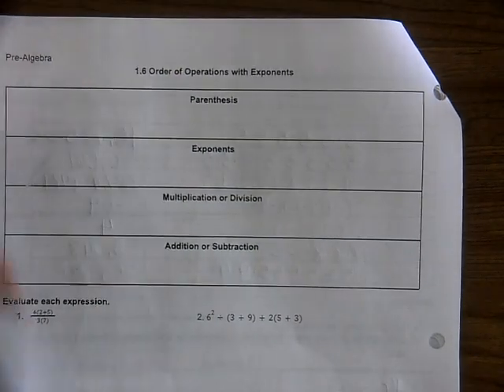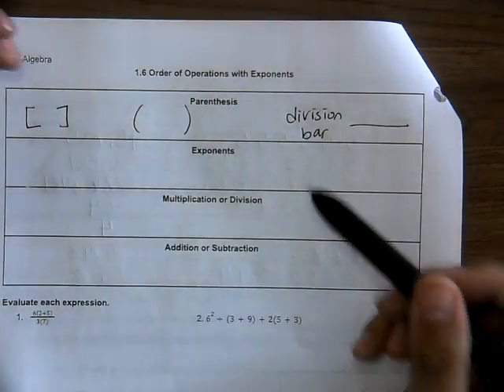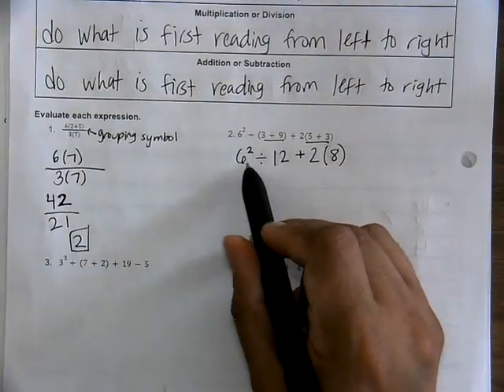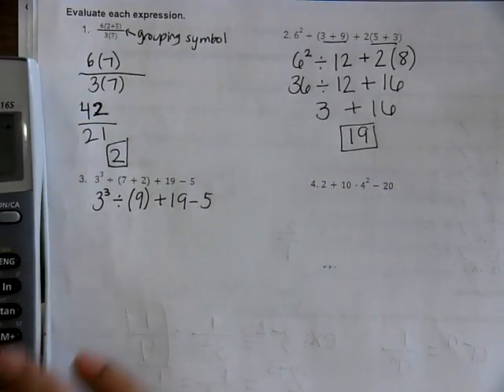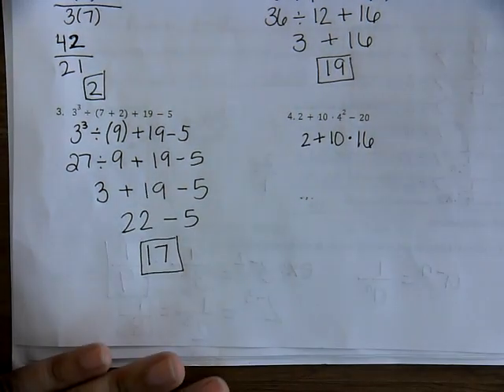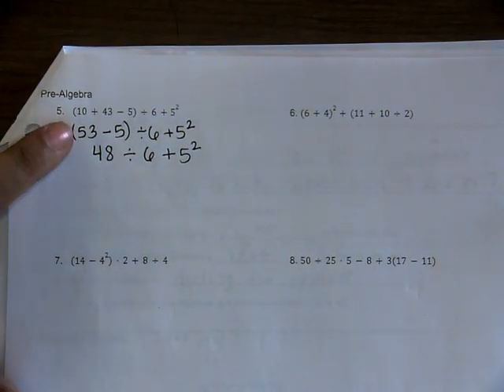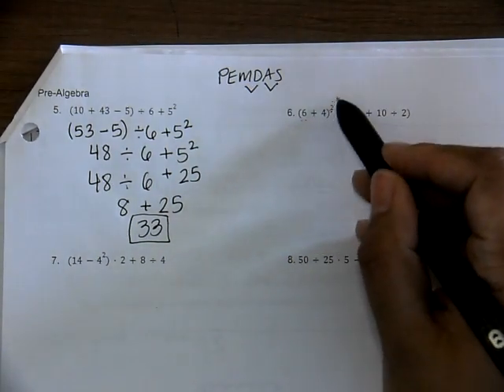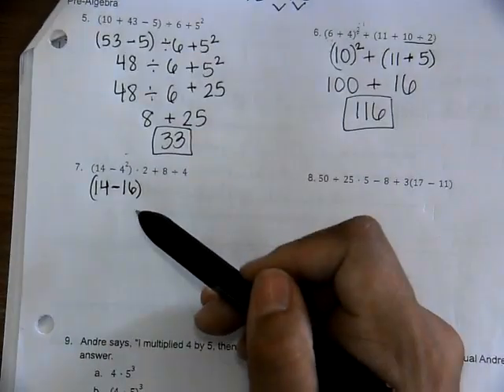Pre-Algebra 1.6 Order of Operations with Exponents